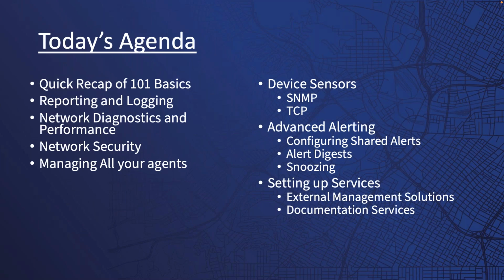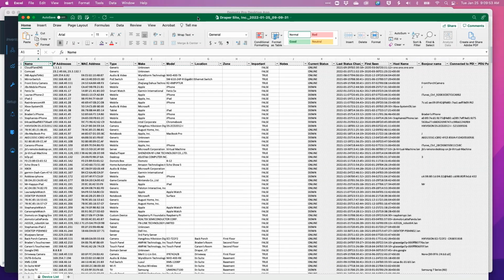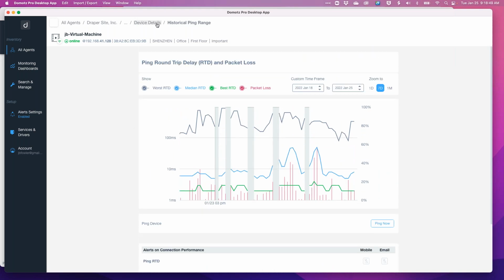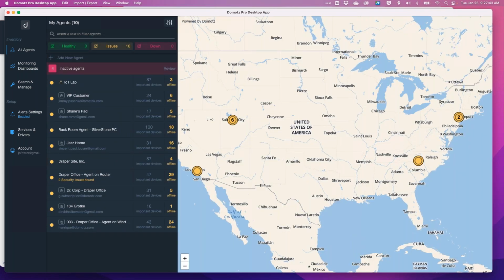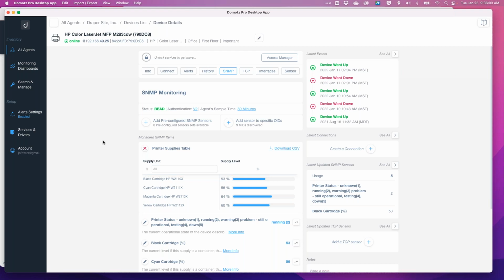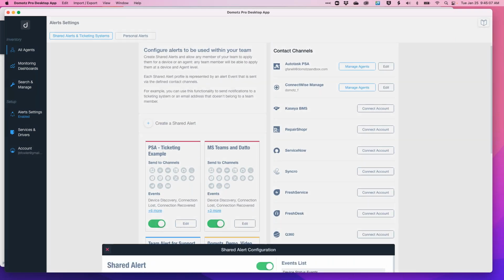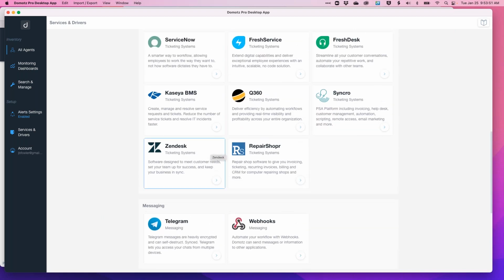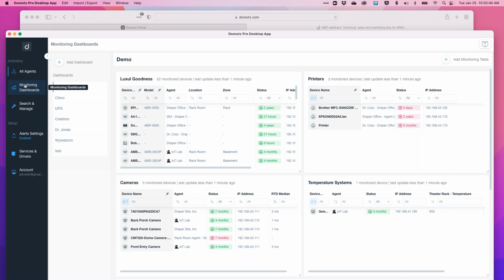Domotz 201 - Advanced Training Video (25th Jan 2022)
If you want to take a deeper dive into Domotz features and capabilities then the Domotz 201 Advanced Training webinar is for you.

Advanced Training 201 (25th Jan 2022) - Domotz

Join our CTO, Giancarlo Fanelli, and CPO, JB Fowler online for our Domotz 201 Advanced Training session.